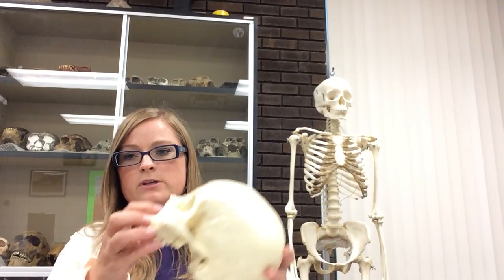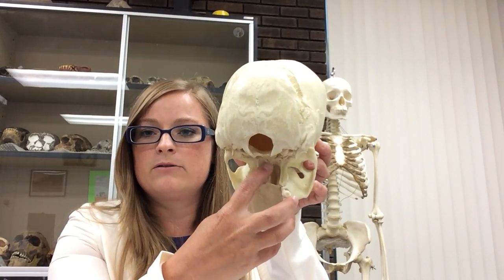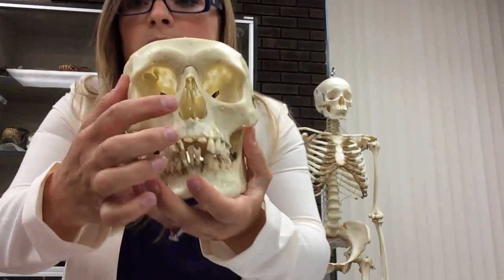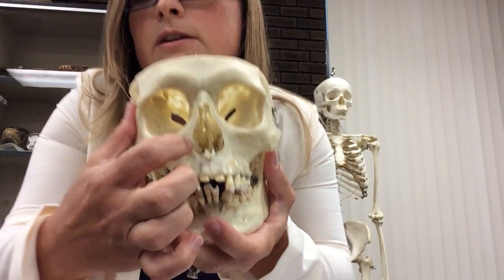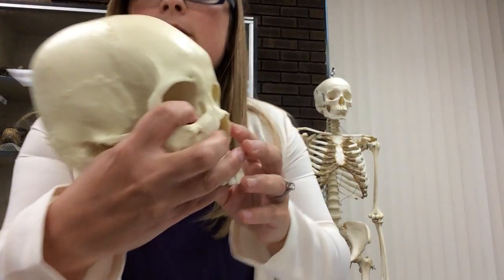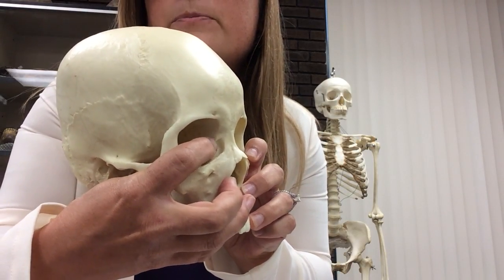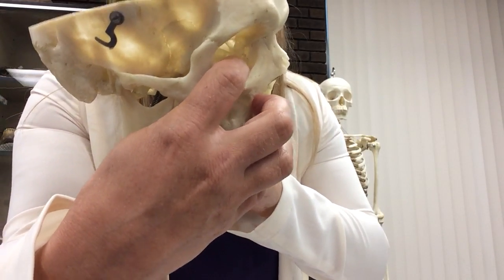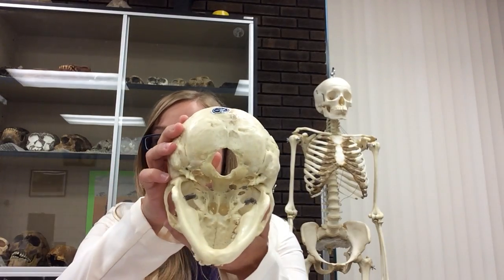Dr. Mayberry talks Vomer, Inferior Nasal Chonchae, and Lacrymal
For her forensic anthropology courses, Dr. Mayberry discusses the vomer, inferior nasal conchae, and lacrymal bones and some of the landmarks associated with each.